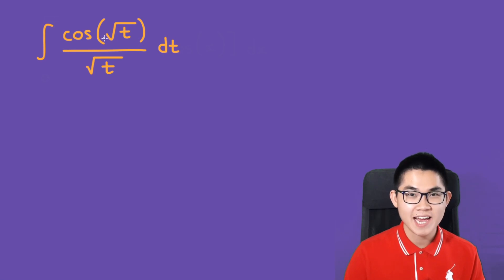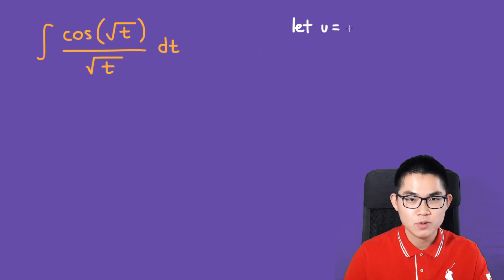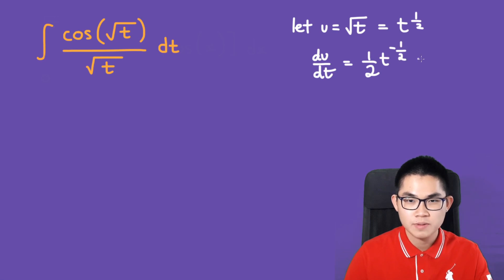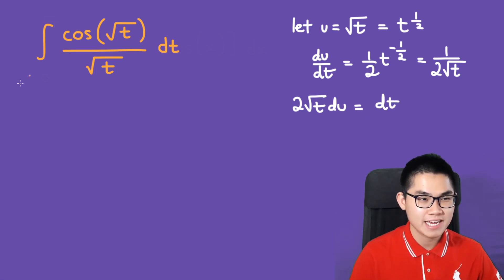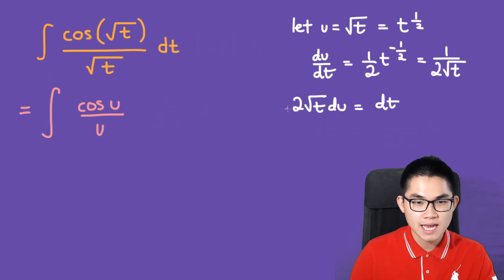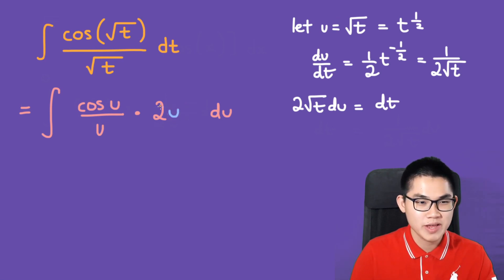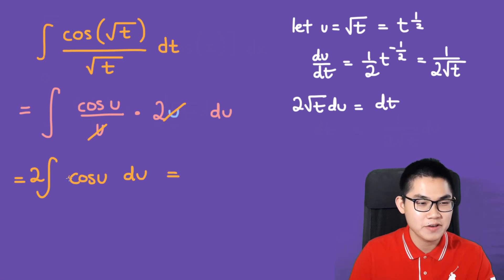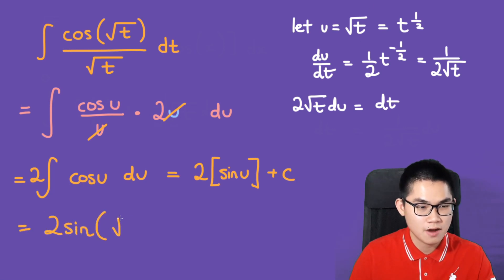Integral of cos(sqrt(t)) / sqrt(t)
In this video, I will show you how to solve the indefinite integral of cos(sqrt(t)) / sqrt(t) square root using u substitution. This is an important topic for students taking Calculus, whether it is AP Calculus or Calculus in university. The idea behind u-substitution is to simply the integrand. For example, we can simplify 1/(2x+4) with 1/u where u=2x+4. The second step is to differentiate u with respect to x, then plug it into the integral and solve it. It is crucial that you master basic integration for future math courses.